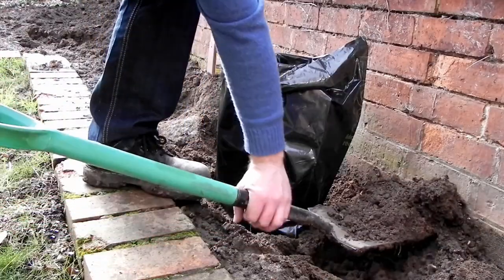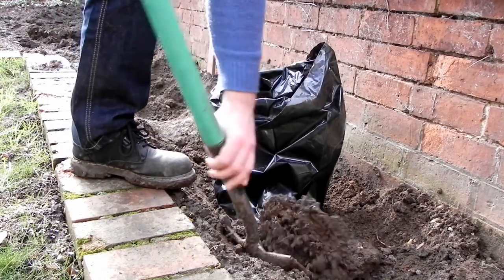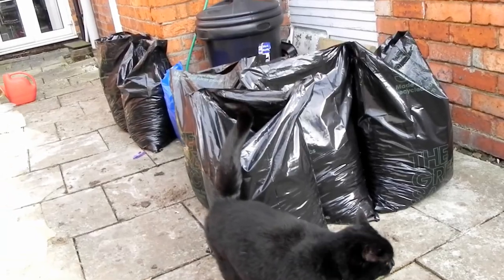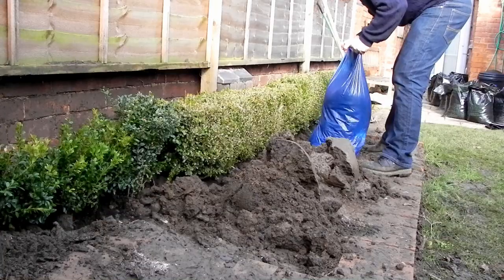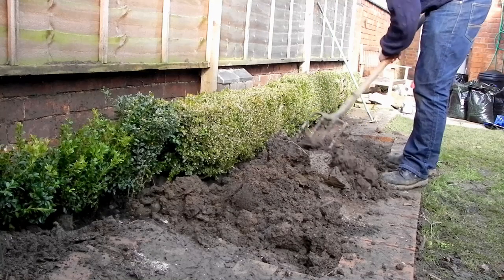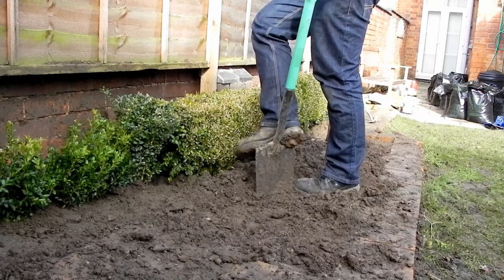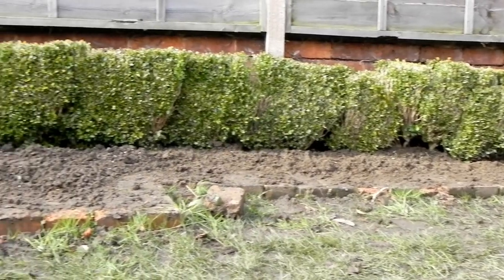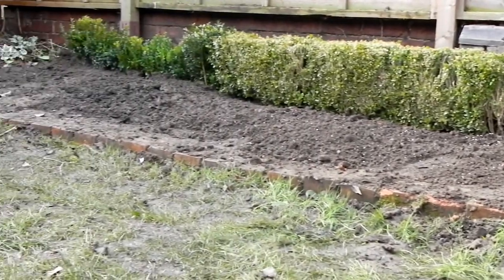n00b Gardener 026 - Bushier Bush Shaped Bush Thing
Amazing adventures in hedge relocation!